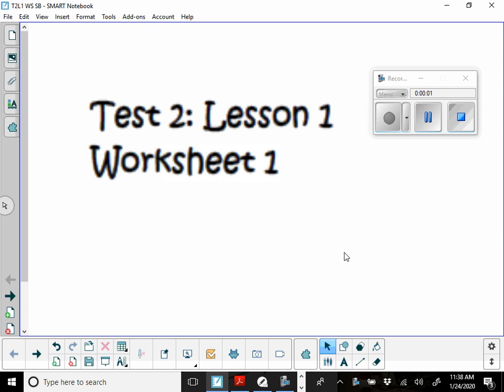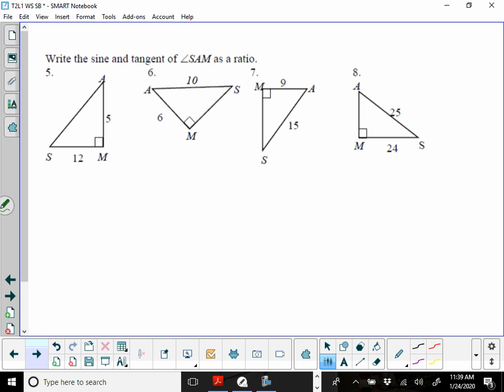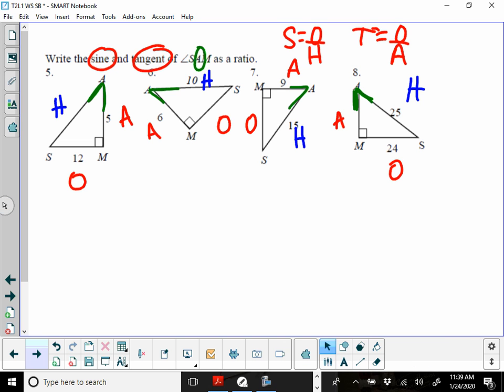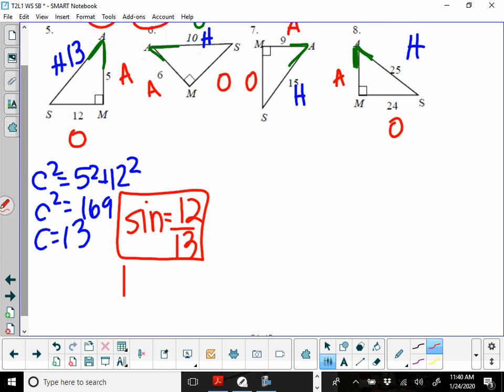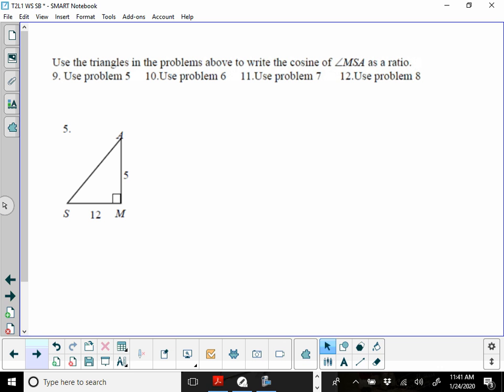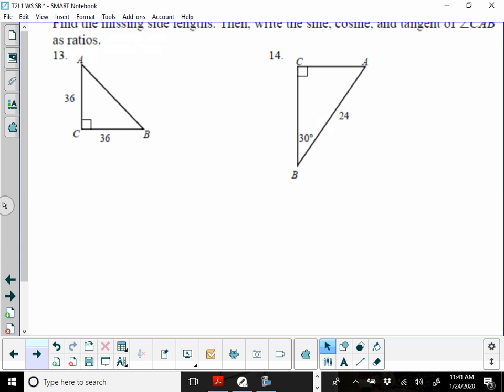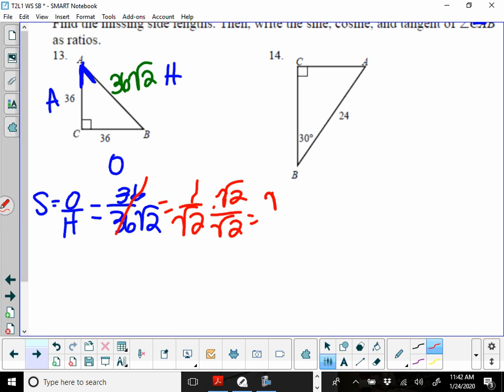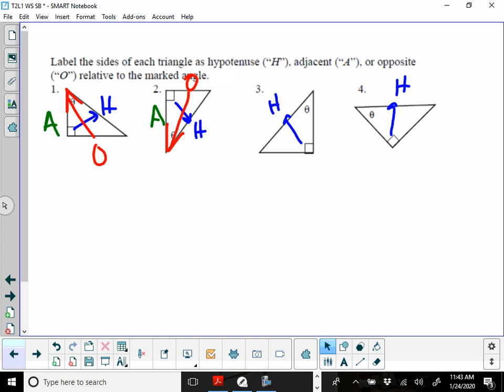T2L1 WS 1